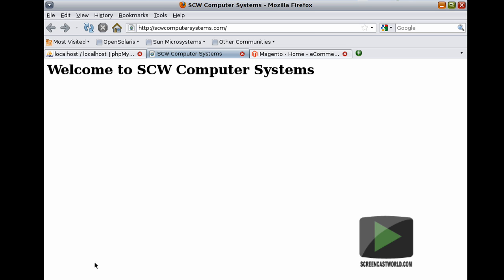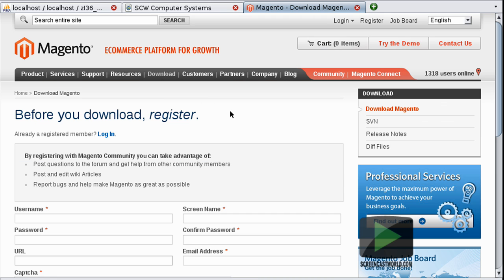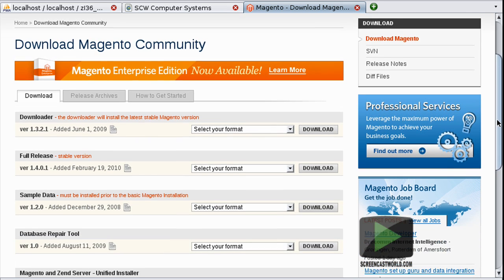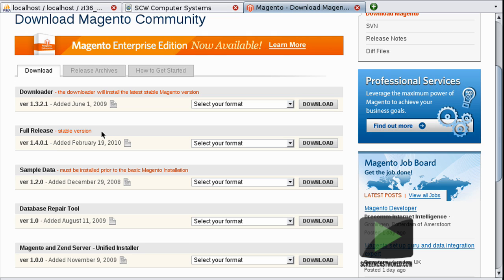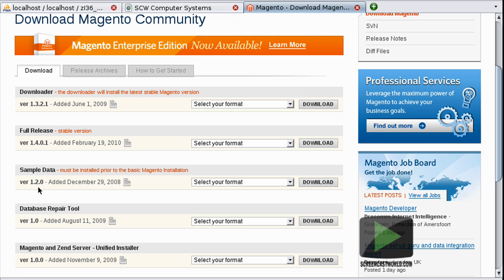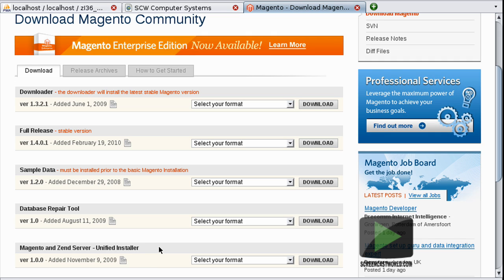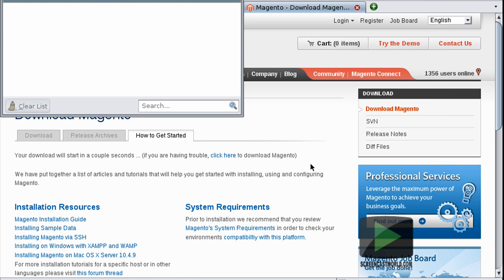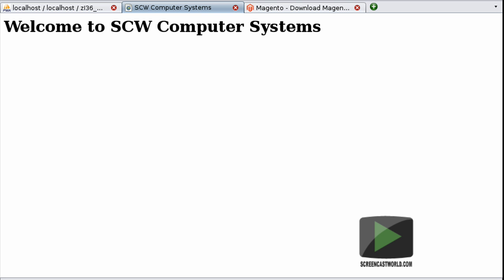Installing Magento 1.4 using the full release package - Part 1 of 3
In this deailed step-by-step tutorial I walk you through downloading and installing Magento Commerce 1.4.0.1 using the "full release" bundle available from the Magento Commerce website.  The installation process is the same for Magento 1.3 as it is for 1.4.